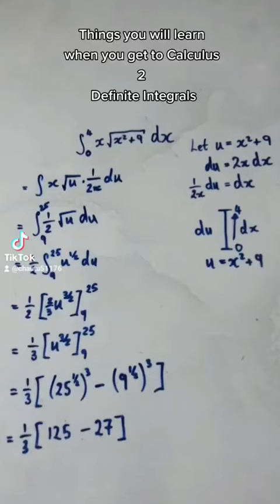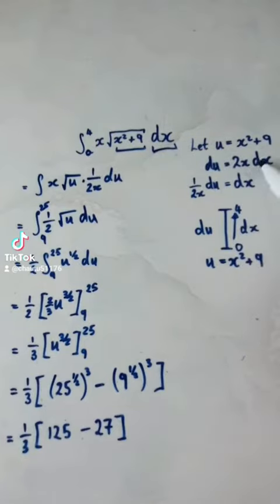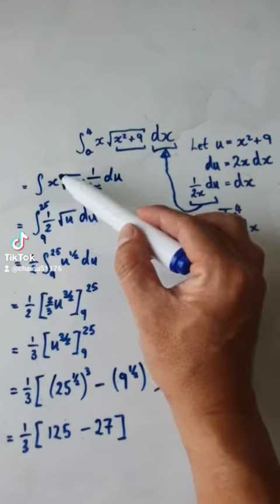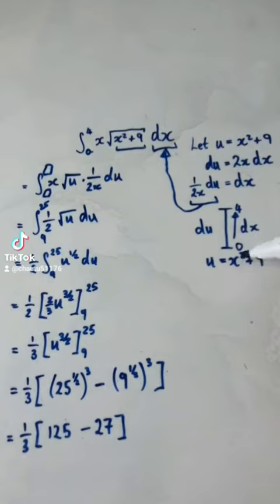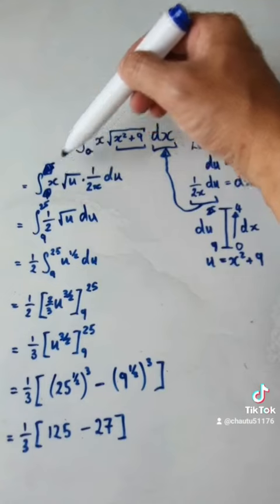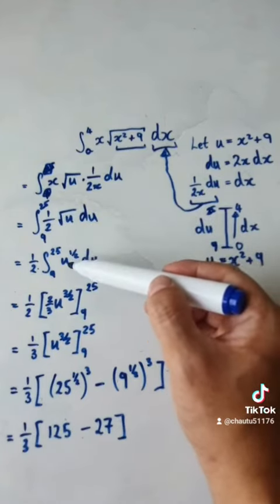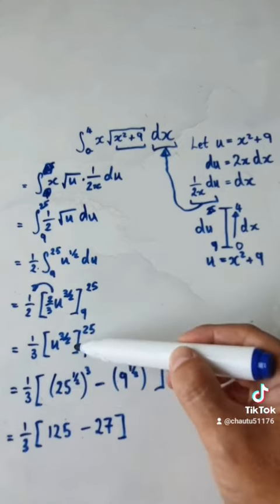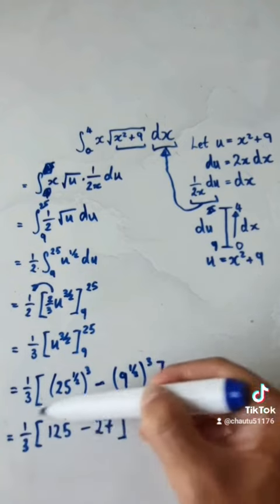Calculus 2 - Definite U-Substitution